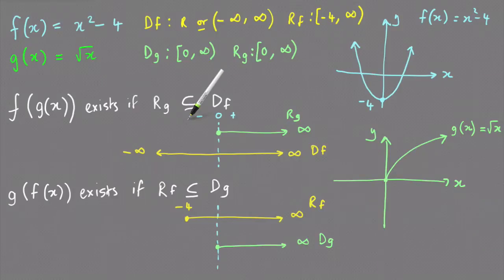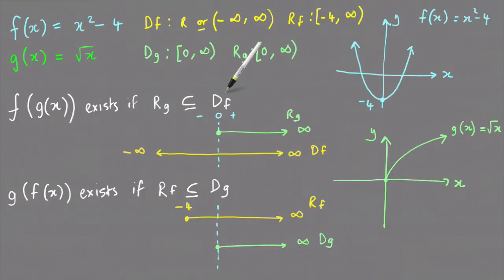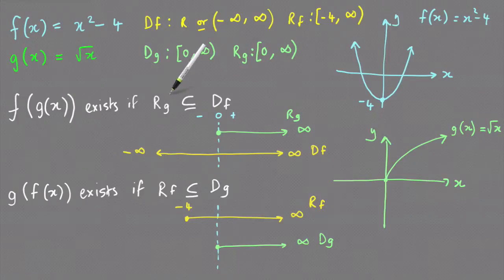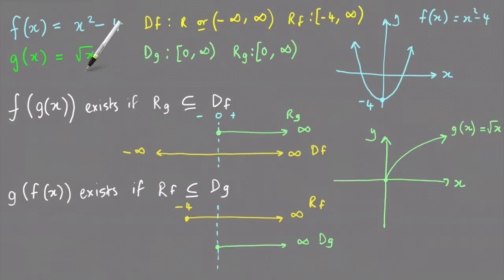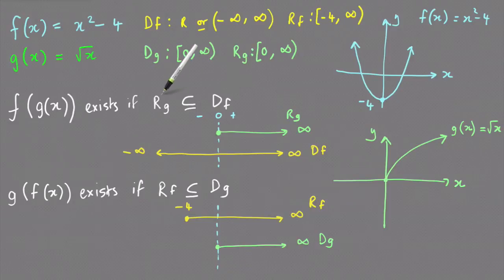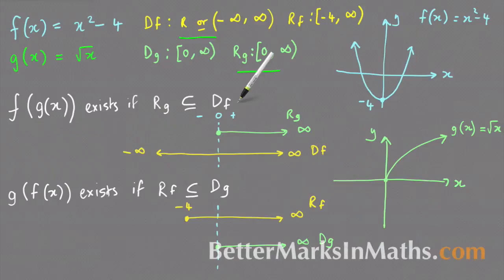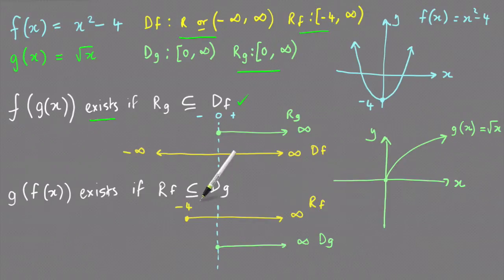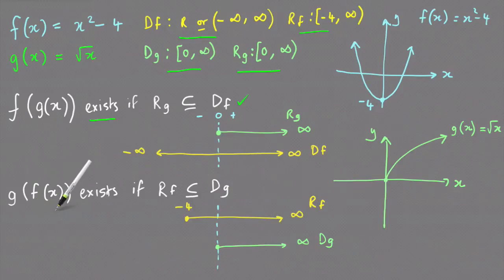VCE Maths Methods - Composite Functions - How To Determine If fog Exists